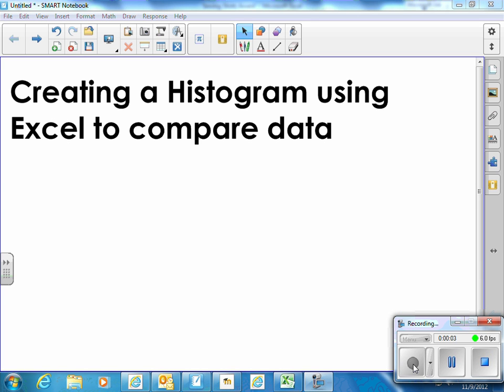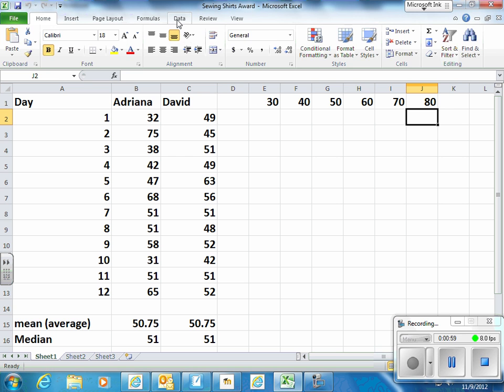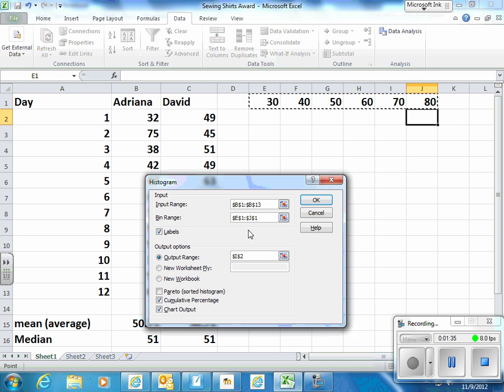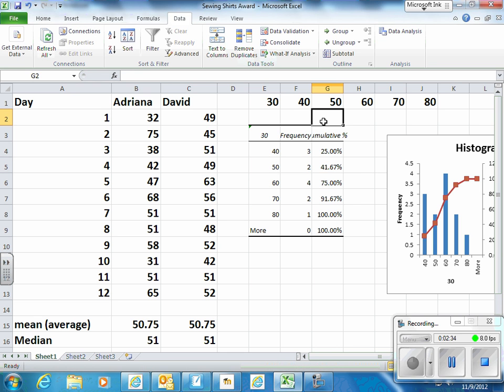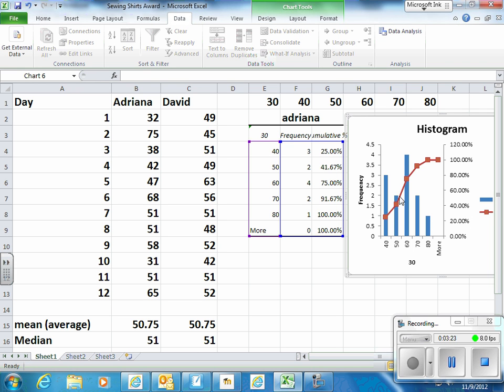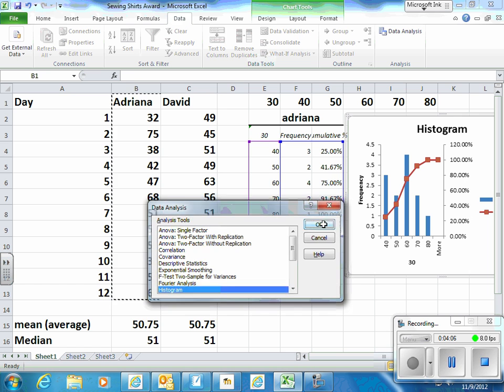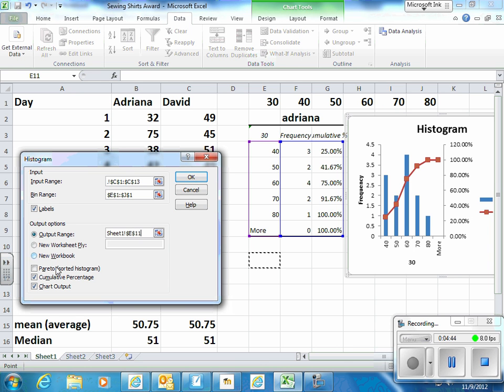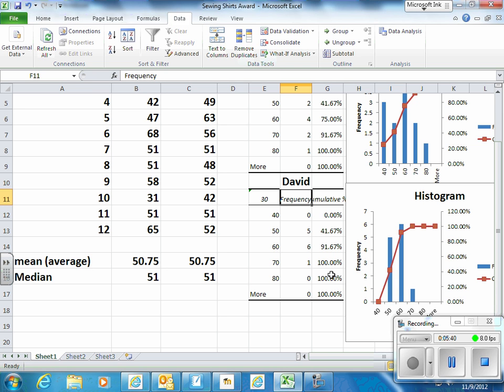Creating Histograms using Excel